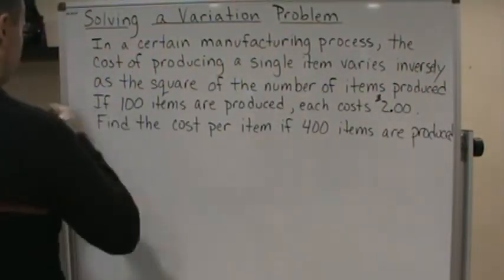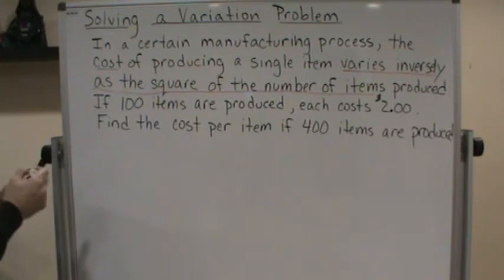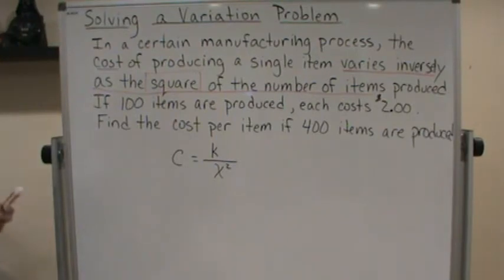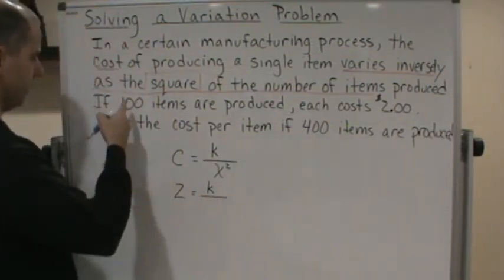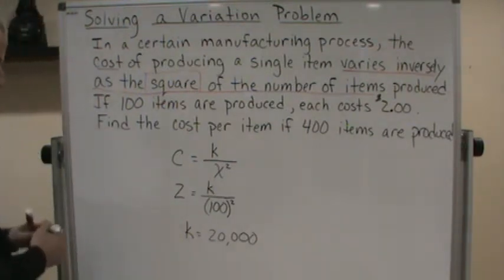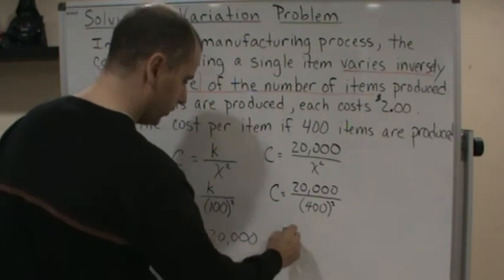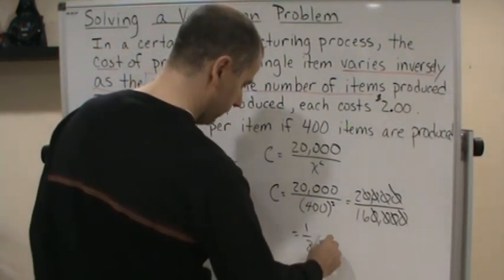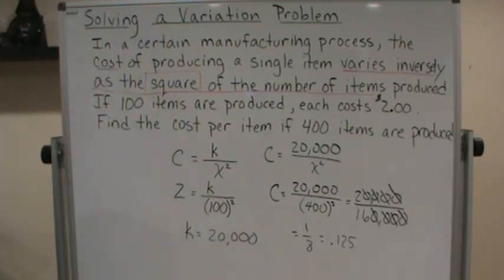College Algebra Solving an Inverse Variation Problem Example